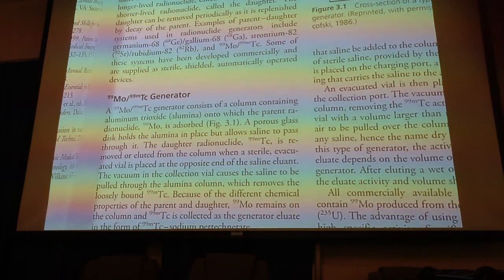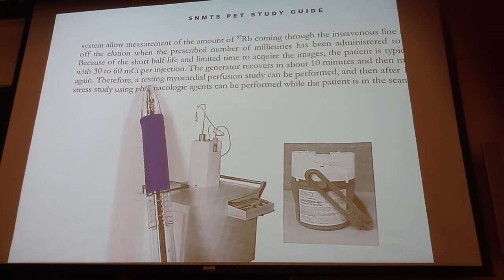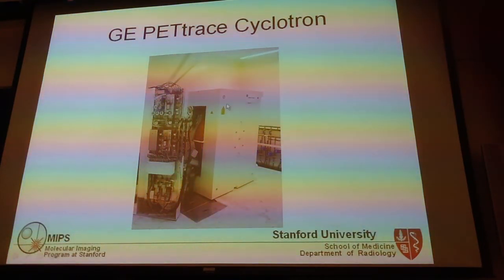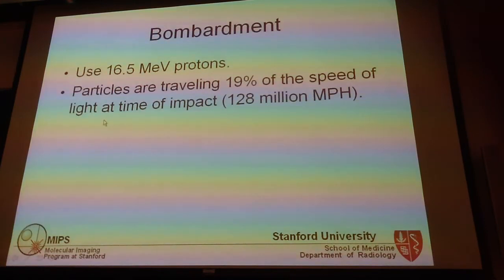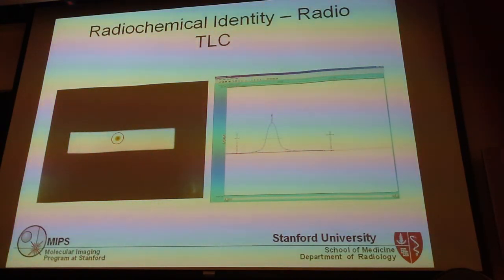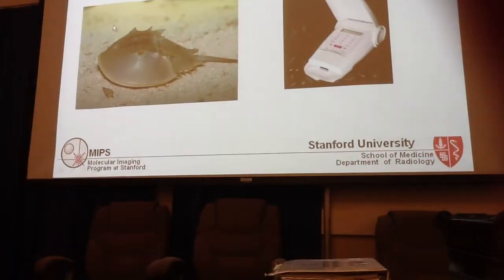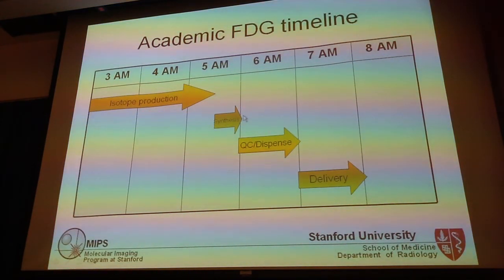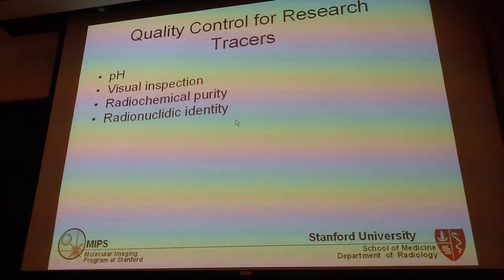Nuc Med Video 6-20-12 (G)